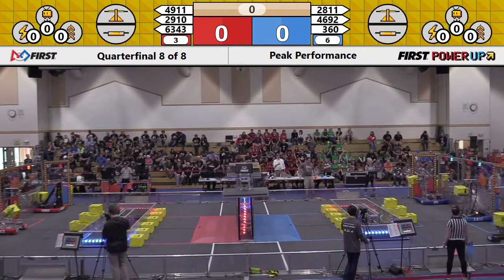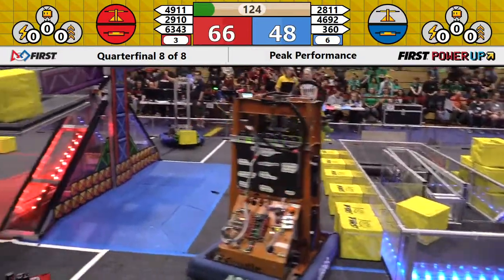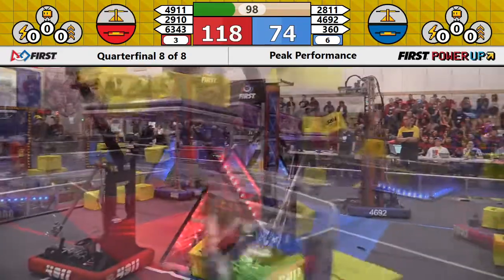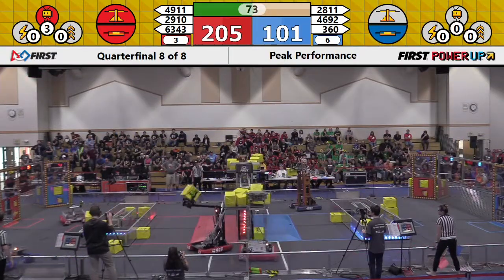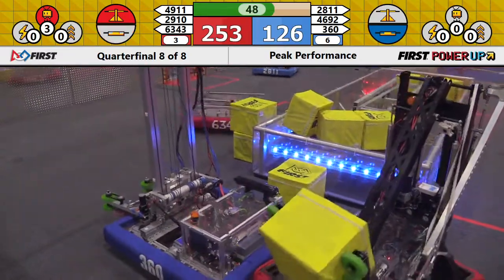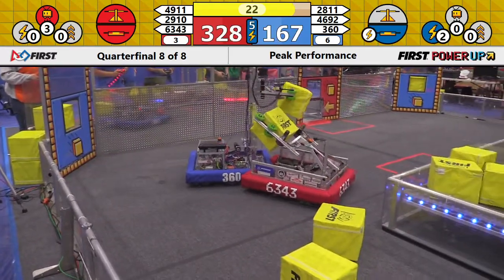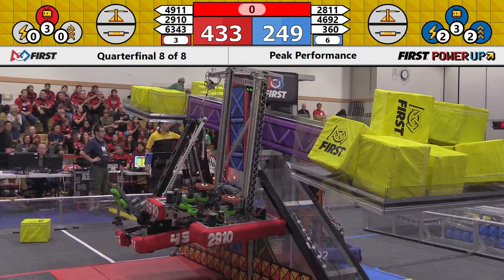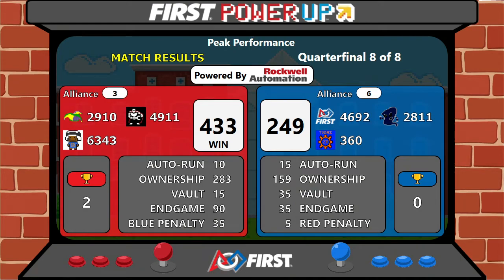2018 PNW FRC Peak Performance Quarterfinal 8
Footage of the 2018 FRC PNW Peak Performance is courtesy the FIRST Washington A/V Crew.